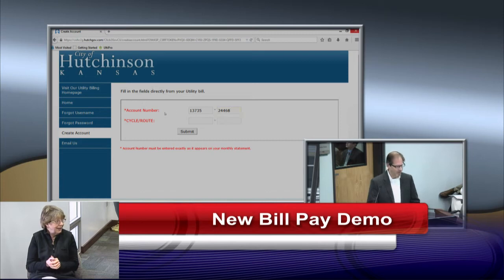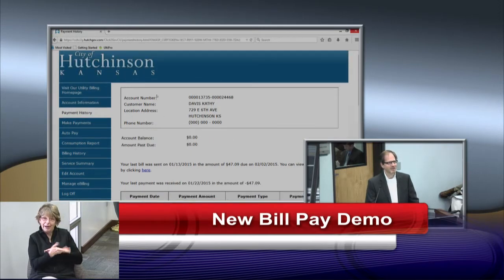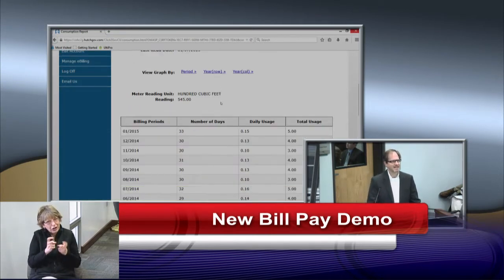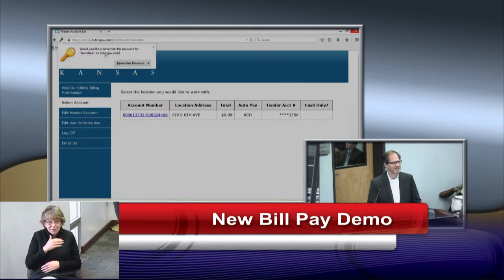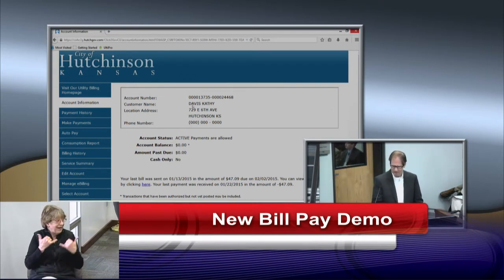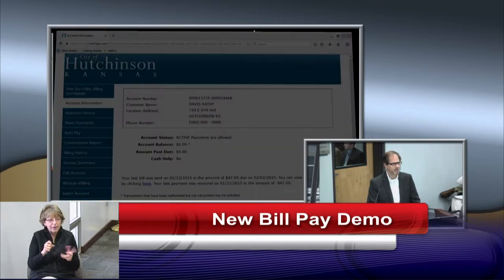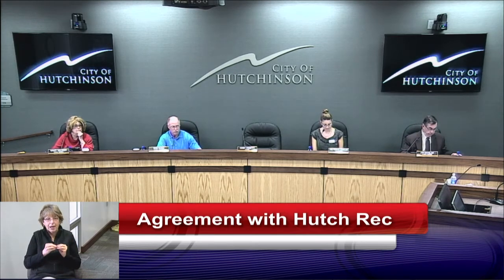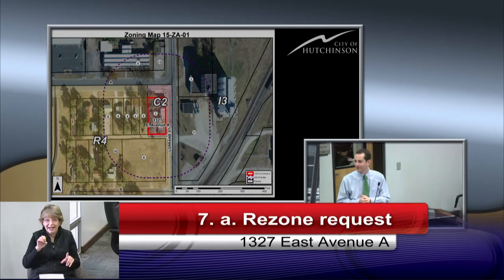City Council Meeting 02/03/2015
City of Hutchinson, Kansas  City Council Meeting for February 3, 2015